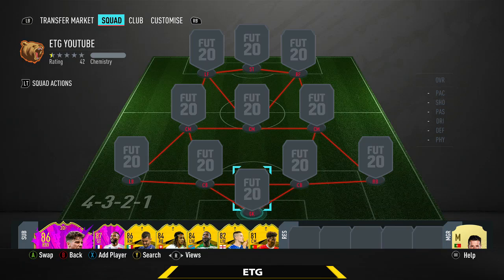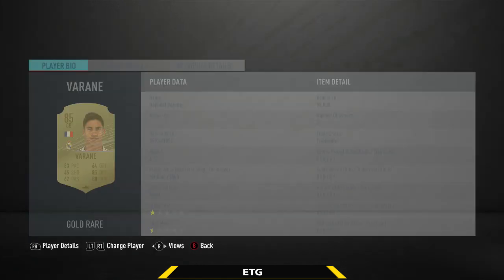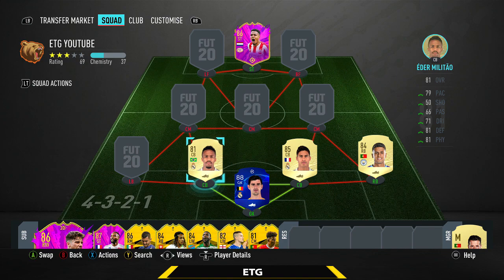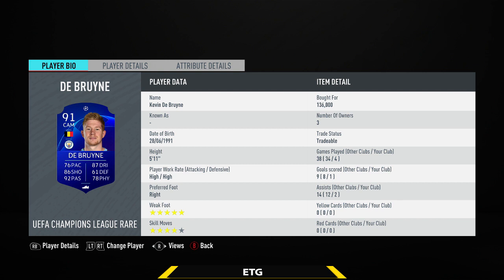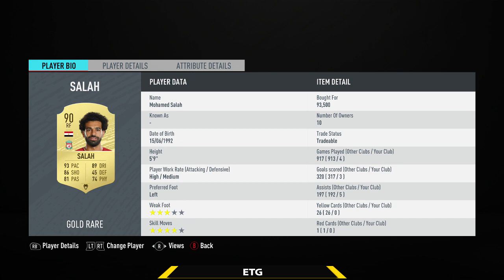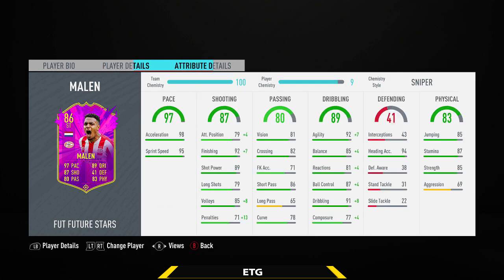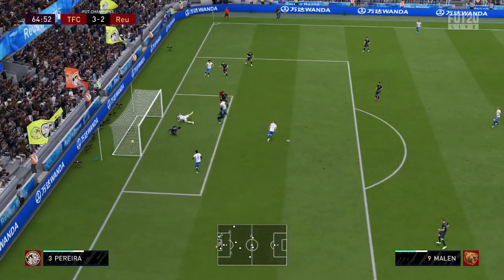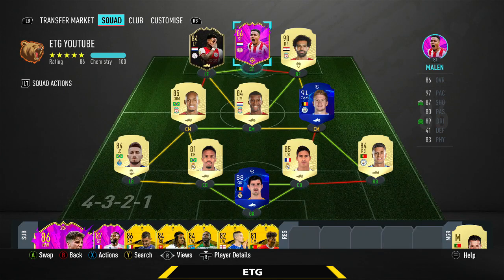AMAZING 600K HYBRID w/ FUTURE STARS MALEN! FIFA 20 SQUAD BUILDER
In this video I show you guys an overpowered cheap stater budget 600k (600000 coins) hybrid squad builder on FIFA 20 Ultimate Team. This team is op and very cheap. It can even be used in fut rivals and fut champions. It has players from Premier league, Seria A, and Ligue 1. This 600k squad builder is one of the best in FIFA 20.